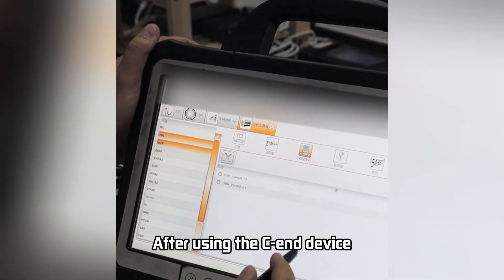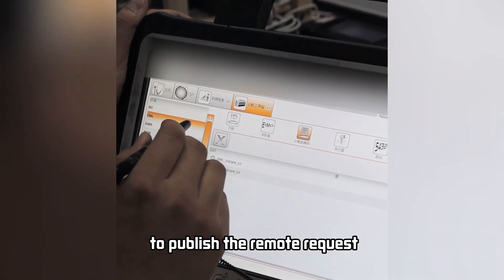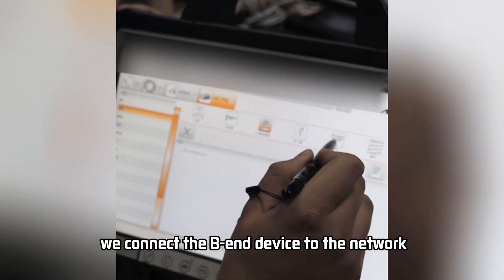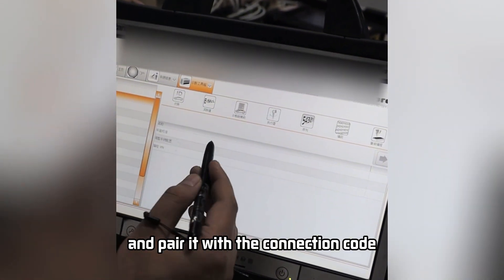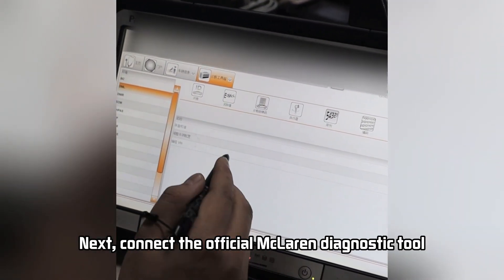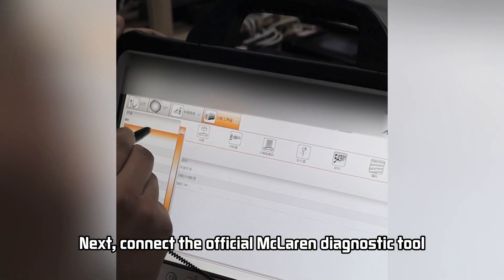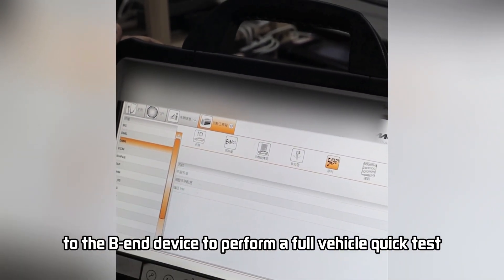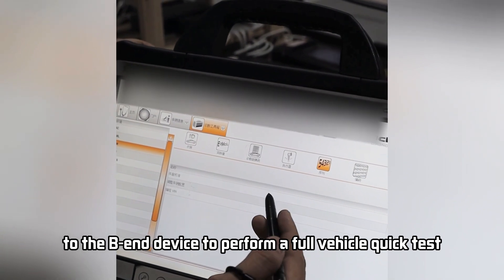SmartLink | Remote Repair on McLaren 570S | LAUNCH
How to fix a McLaren 570S Using Smartlink Device.